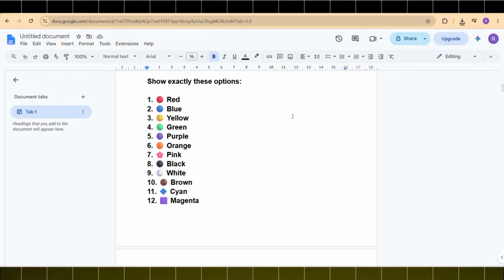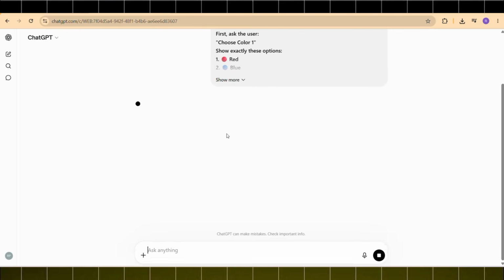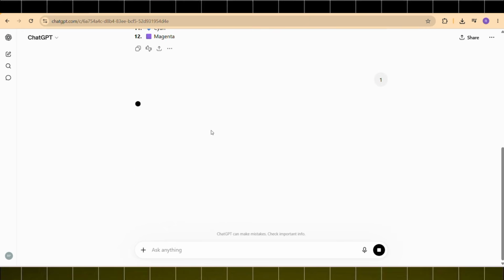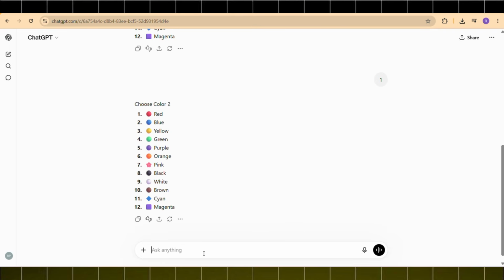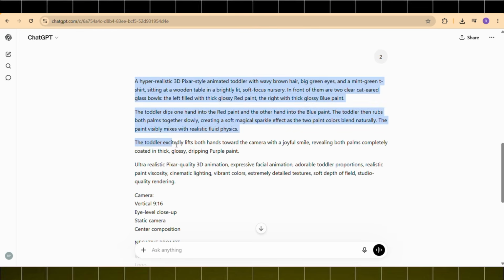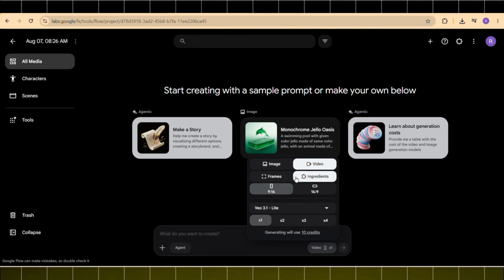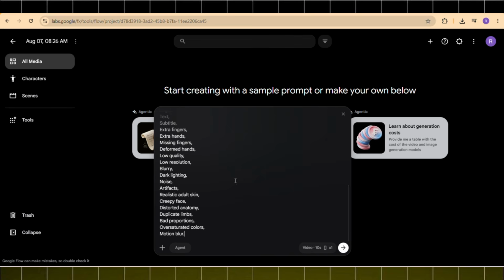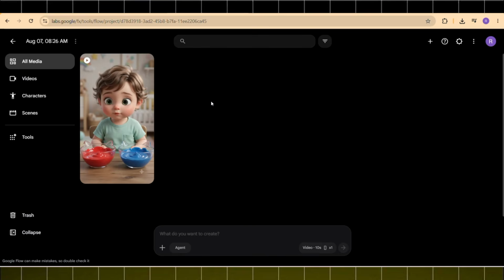How To Create VIRAL AI Baby Color Mixing Videos for FREE (New Viral Niche)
AI Baby Color Mixing videos are becoming one of the fastest-growing viral content trends on YouTube, TikTok, and Instagram. In this tutorial, I'll show you exactly how to create viral AI Baby Color Mixing videos using 100% FREE AI tools.

In this video, you'll learn:

✅ How to generate viral AI Baby Color Mixing videos

✅ How to use ChatGPT to generate unique color combinations

✅ How to create cinematic AI videos with Google Flow AI

✅ The best FREE AI workflow for creating viral content

✅ Tips to generate unlimited AI Baby Color Mixing video ideas

Whether you're creating YouTube Shorts, TikTok videos, Instagram Reels, or long-form tutorials, this workflow will help you create eye-catching AI videos that can attract millions of views.

If you enjoy AI tutorials and want to stay ahead of the latest viral AI trends, make sure to Like, Subscribe, and turn on notifications so you never miss a new upload!

AI Tutorial
AI Shorts
Google Flow Tutorial
AI Animation
New Viral AI Niche